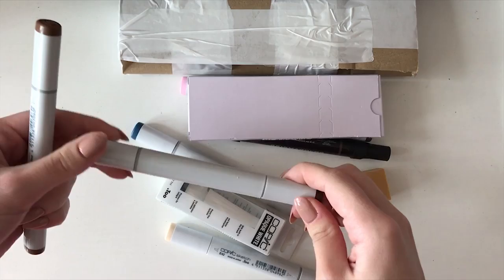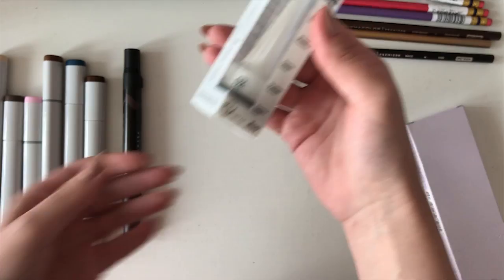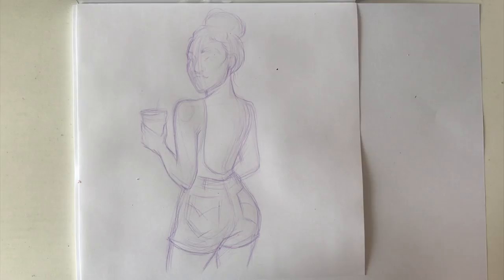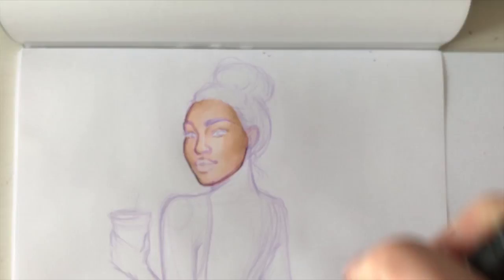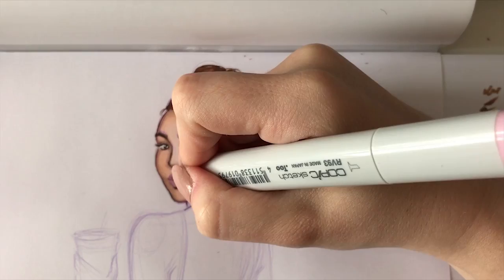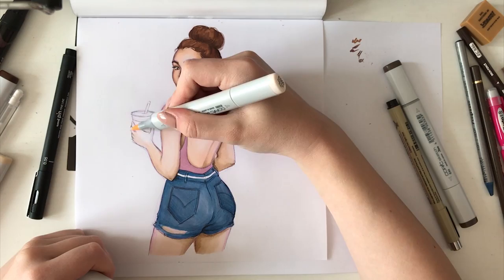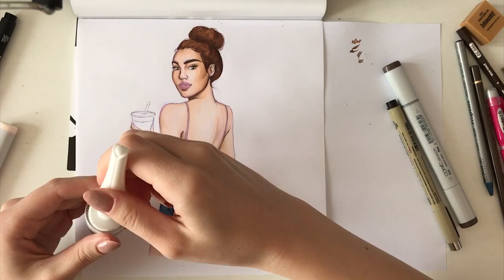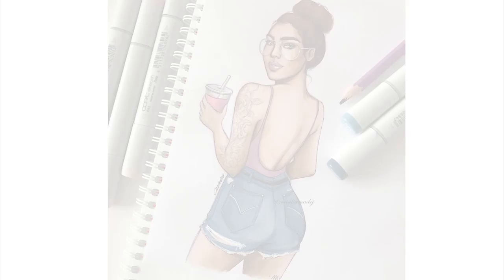NEW ART SUPPLIES: Review and Speed Drawing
I'm putting to the test all new art supplies I bought recently and I'm creating a drawing using them! Hope you'll like it :)